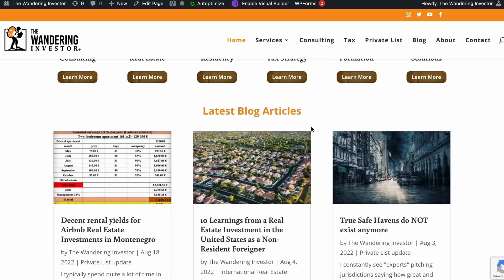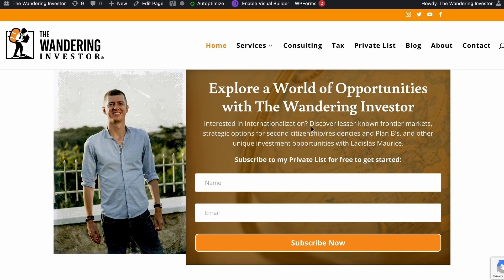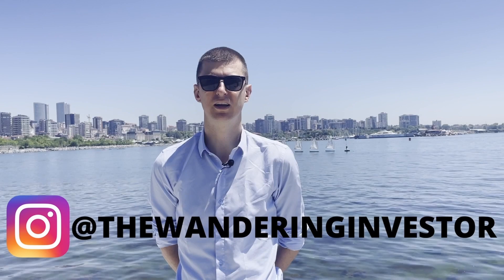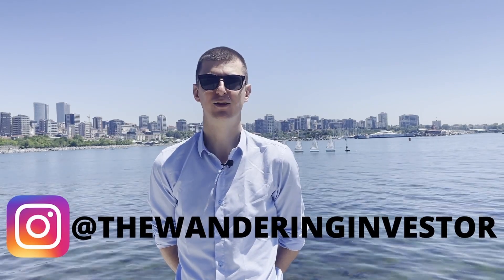How to get Residency in Colombia - with my lawyer Alan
The Colombian government recently made a number of fundamental changes to the country's immigration policy. In this interview, my immigration lawyer Alan elaborates on how to obtain residency in Colombia.

00:00 Introduction
00:20 2022 changes to Colombian immigration law
01:00 Migrant visa for real estate investors
04:05 Residency in Colombia vs Tax Residency
04:45 Path to Colombian citizenship with migrant visa
05:50 How to obtain the Rentista Visa in Colombia
06:25 How to obtain the Retirement Visa in Colombia
10:00 How to obtain residency in Colombia through marriage - spousal visa

🔧 Get $1000 off Capitalist Exploits' contrarian investment newsletter by using this

🔧 Data driven Investment Newsletter with very active community. Easy to try for one month

▬▬▬▬▬▬▬▬ 🏠FREE INTERNATIONAL REAL ESTATE RESEARCH🏠 ▬▬▬▬▬▬▬

🏠 Check out the bottom of this page for on-the-ground research articles on little-known international markets

▬▬▬▬ ✈️INTERNATIONALIZATION AND DIVERSIFICATION CONSULTING✈️▬▬▬▬

✈️ With my Internationalization and Diversification Consulting I help people aim for better yields, get better banking, explore interesting residencies, obtain citizenships, and increase their freedom.

▬▬▬▬▬▬▬▬▬▬ 🔑INTERNATIONAL TAX CONSULTING🔑 ▬▬▬▬▬▬▬▬▬▬

🔑 Do you have any international tax questions?

▬▬▬▬▬▬▬▬▬▬ ⛰FOLLOW THE WANDERING INVESTOR⛰ ▬▬▬▬▬▬▬▬▬▬

▬▬▬▬▬▬▬▬▬▬ 💵OPEN AN INTERNATIONAL BANK ACCOUNT 💵▬▬▬▬▬▬▬▬▬▬

▬▬▬▬▬▬▬▬▬▬ 🚀INTERNATIONAL CRYPTO SOLUTIONS🚀 ▬▬▬▬▬▬▬▬▬

No part whatsoever of the discussion and presentation is, or should be considered as, investment advice, financial advice, legal advice, or tax advice. Always do proper due diligence and speak to a qualified professional advisor in your jurisdiction. Also, be advised that Ladislas Maurice and The Wandering Investor staff may own real estate or investments in the specific markets or opportunities that are discussed. The Wandering Investor may also have marketing agreements in place with certain opportunities that are mentioned.